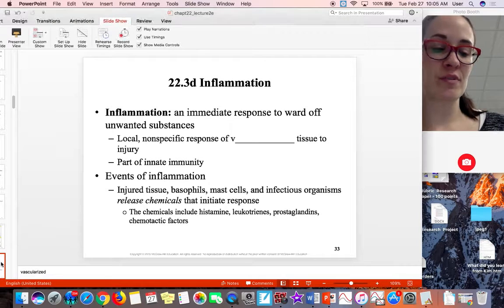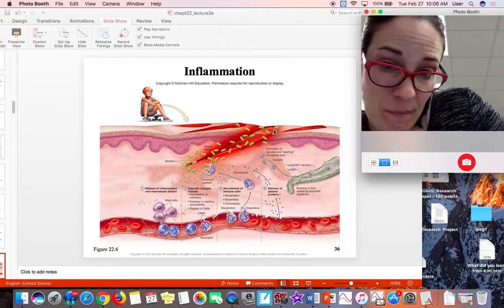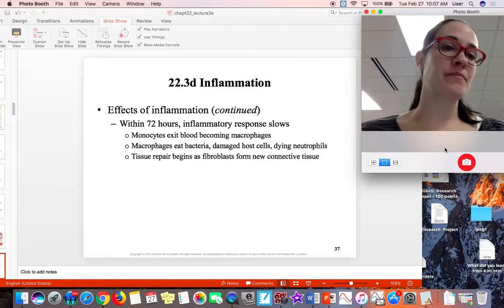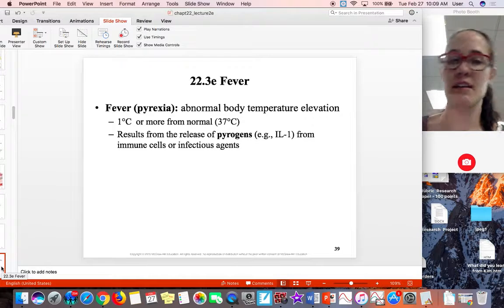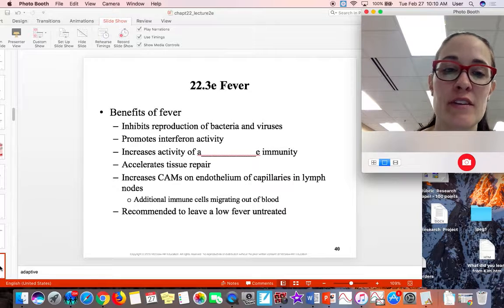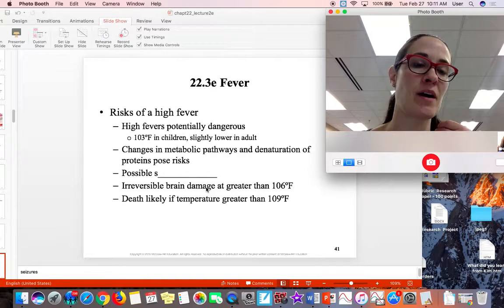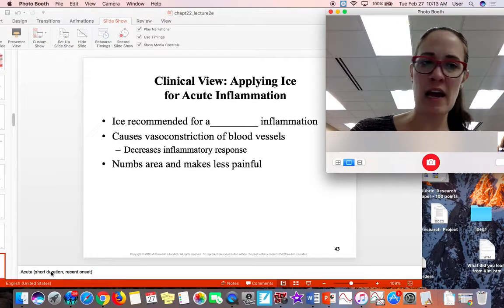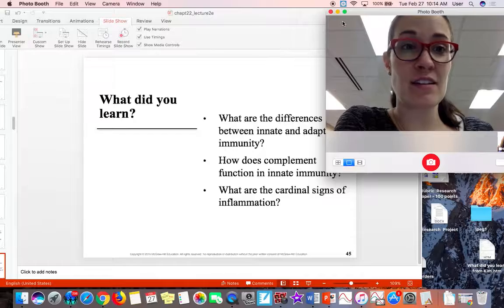Innate immune system part II